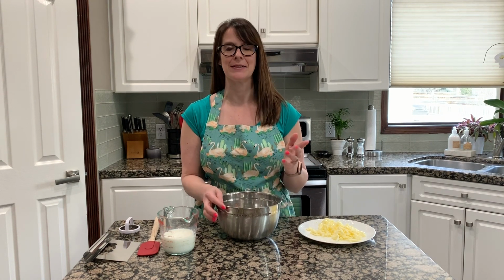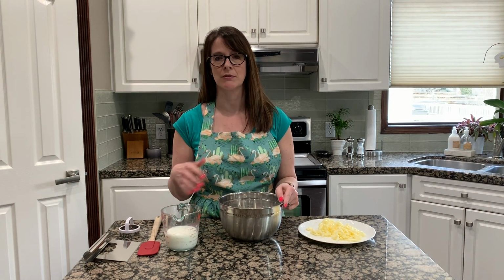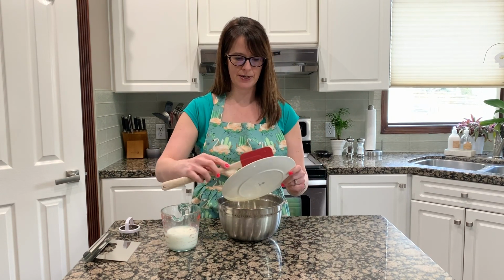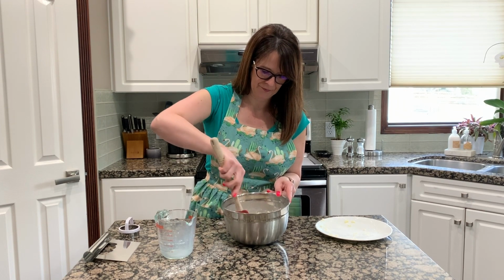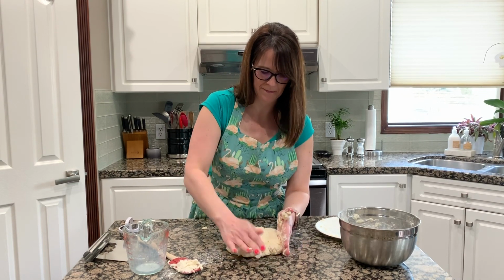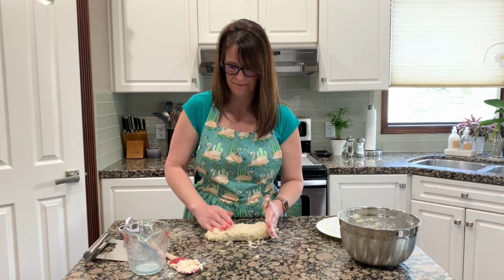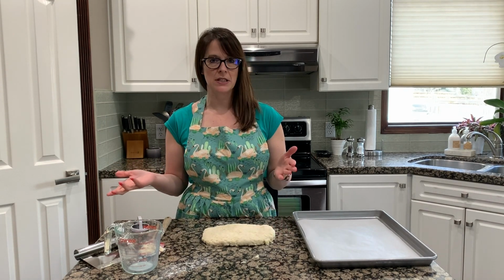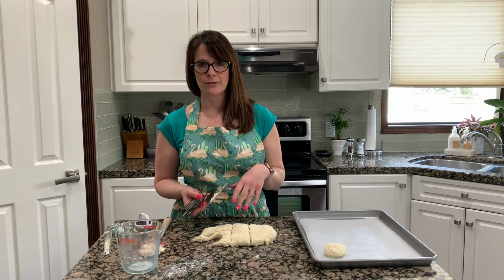Buttermilk Biscuits • Britannia Kitchen & Home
I chose this biscuit recipe for one main reason: it’s super easy! I just thought that with all the chaos in life, some good old fashioned biscuits are a nice way to add a hot delicious bonus to any meal - be it a bowl of soup, chilli, or your basic meat and potatoes. For some extra fun in the kitchen, get the kids to help out and let them cut the biscuit dough into a variety of fun shapes! - Natalie

Ingredients:

• 6 tbsp Butter
• 2 cups of all purpose flour
• 1 tbsp Sugar
• ¼ tsp baking soda
• 1 tbsp baking powder
• 1 tsp salt
• 1 cup buttermilk (or 1 cup milk +1 tbsp vinegar)

Directions:
(Makes 8 biscuits)

1. Preheat oven to 450F degrees.

2. Grate butter using a cheese grater and place in freezer to keep it cold while the other ingredients are being prepared.

3. Mix flour, sugar, baking soda, baking powder and salt together. Add grated butter and buttermilk and mix until it just comes together. Place onto floured surface and gently knead by hand until everything is incorporated. Don’t over knead.

4. Pat into a rectangle and fold in half. Gently press down and repeat 3 or 4 times. This helps create nice flaky layers. Press down into square until about 1 inch thick. Cut with biscuit cutter or dough scraper into 8 evenly sized pieces.

5. Place biscuits on a baking sheet lined with parchment paper and bake at 450F for 12 to 15 minutes until lightly browned.